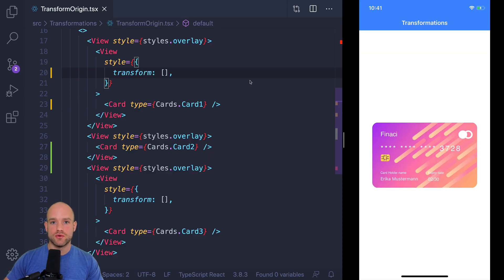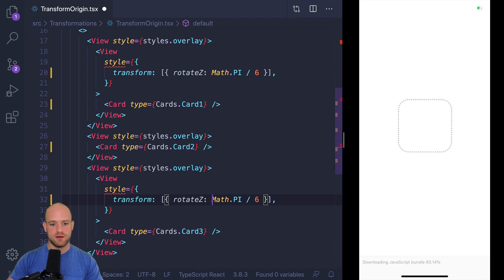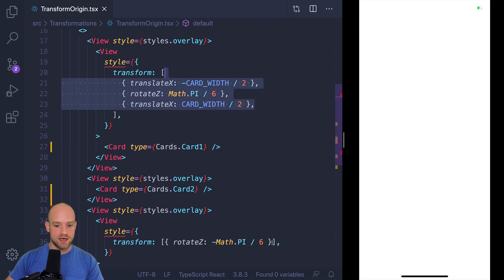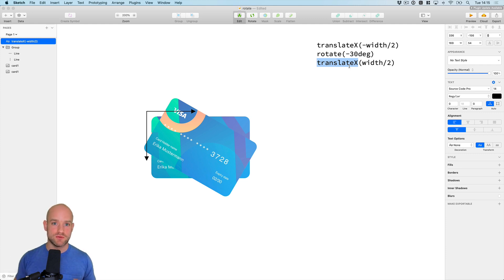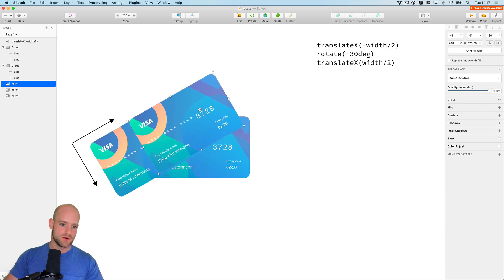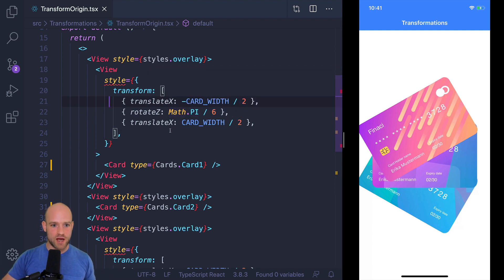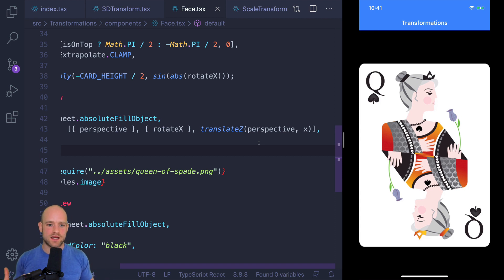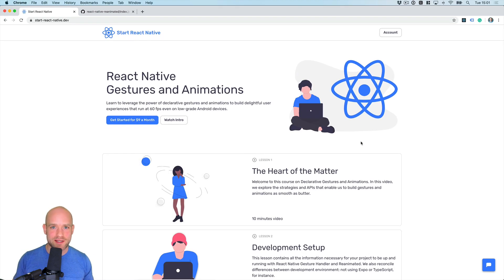The Heart of React Native Transform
In today's video, we will be looking at React Native transforms. Hope you will enjoy it 😀